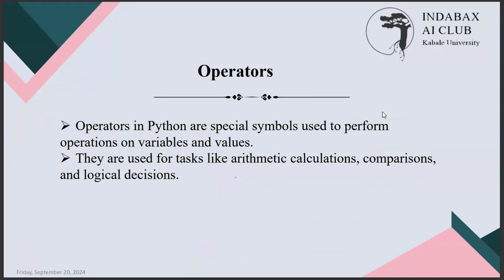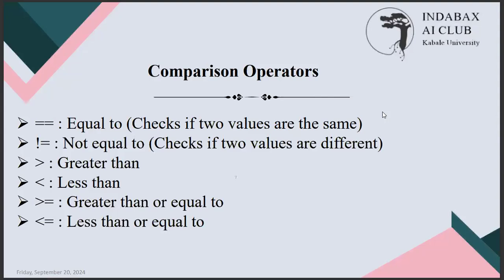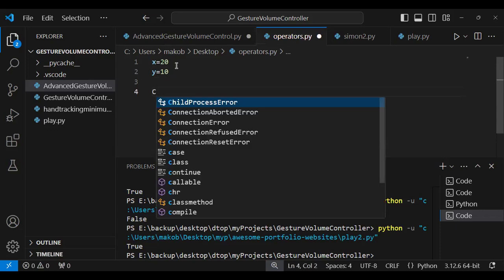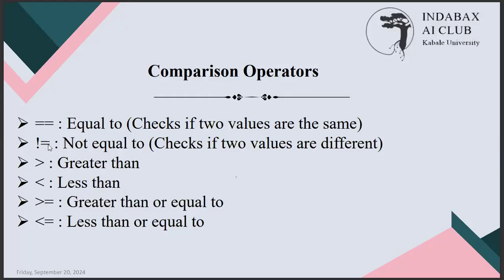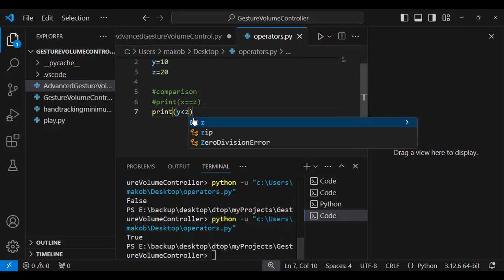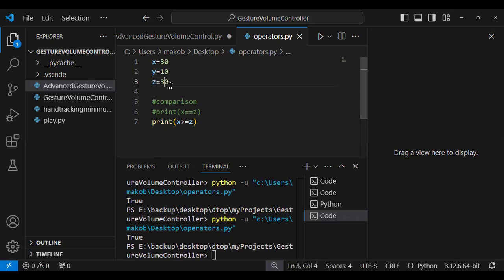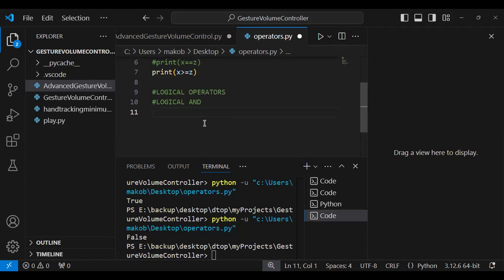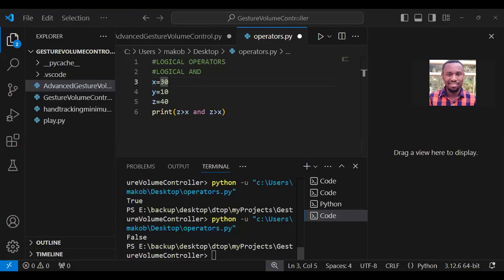Kab Python Series Episode 5 Part 1:Comparison Operators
In this video, we'll explore the essential comparison operators in Python that help you compare values and return a True or False result. You’ll learn how to use these operators to evaluate conditions in your code. We’ll also cover practical examples to demonstrate how comparison operators play a key role in decision-making and control flow within Python programs. By the end, you'll be confident in applying these operators to enhance your coding logic!